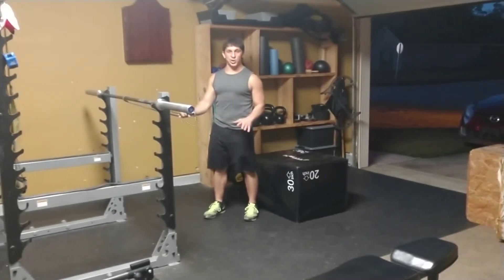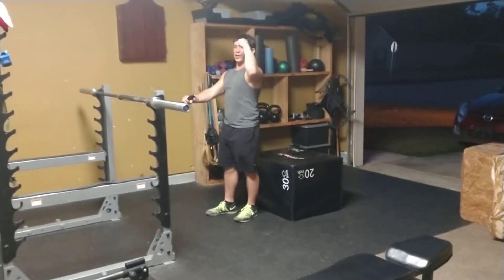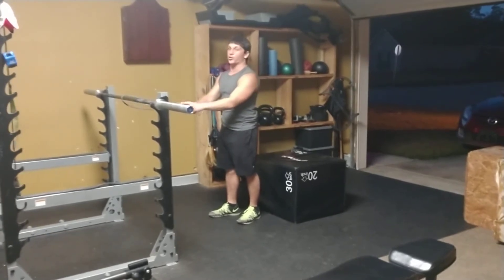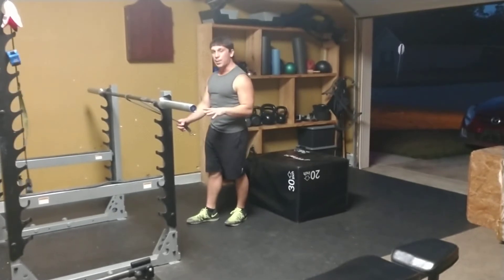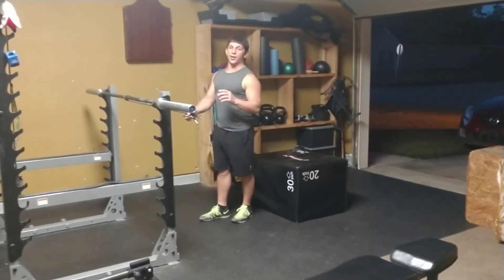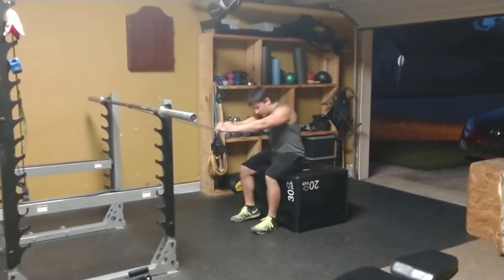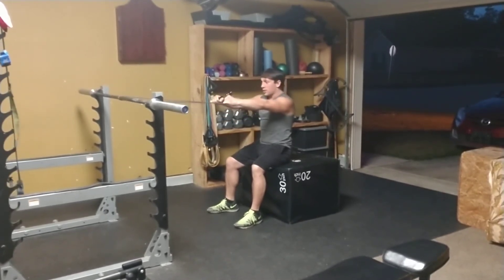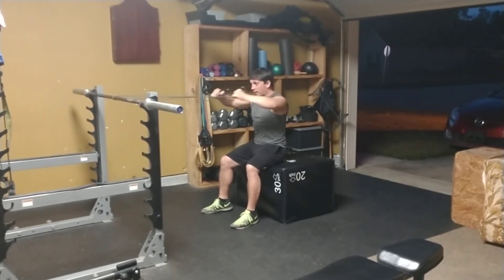Face Pulls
Face pull exercise using band although could also use with rope and cable system. Targeting rear delts and mid traps.